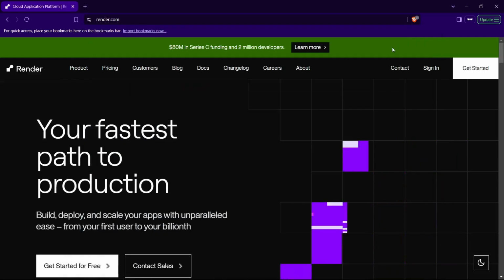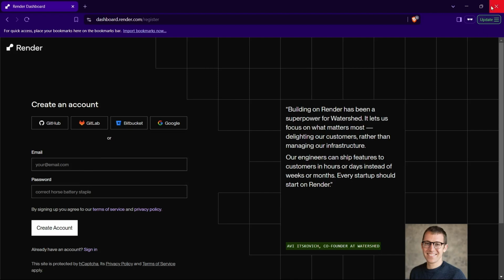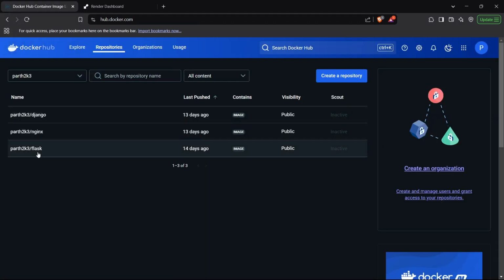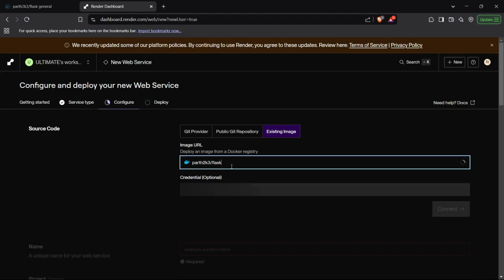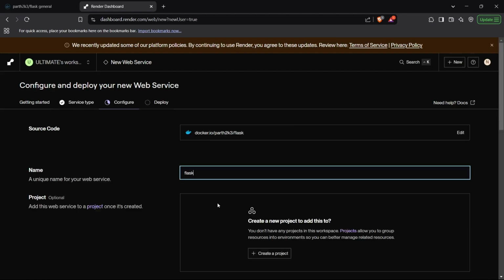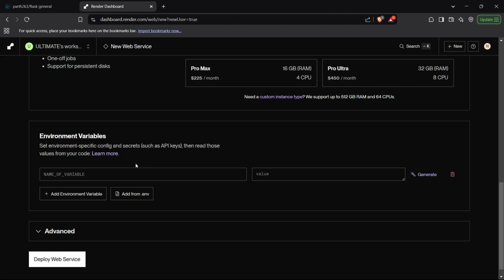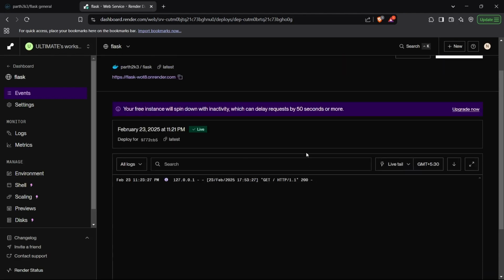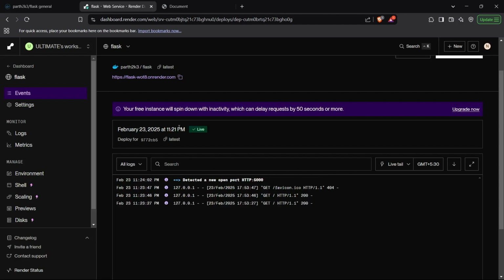How to Deploy a Flask App on Render Using a Docker Image from DockerHub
### **How to Deploy a Flask App on Render Using a Docker Image from DockerHub | Step-by-Step Guide**

**Description:**
Want to deploy your **Flask app** using **Docker and Render**? 🚀 In this tutorial, we'll walk you through deploying a **Flask application** on **Render** using a **Docker image from DockerHub**. This approach provides a **consistent, containerized environment**, making deployments easy and scalable.

By the end of this guide, your Flask app will be **live on Render**, running inside a **Docker container** pulled from **DockerHub**. Let’s get started! 💡✨

✅ How to **containerize a Flask app** using Docker
✅ How to **push a Docker image to DockerHub**
✅ How to **set up a Render Web Service to use a Docker image**
✅ How to **deploy a Flask app using Docker on Render**
✅ How to **update and manage your containerized app**

### **🚀 Step-by-Step Guide to Deploying Flask App with Docker on Render**

### **1️⃣ Prepare Your Flask App and Create a Dockerfile**
First, ensure your **Flask app** is structured properly. A basic Flask app (`app.py`) might look like this:

app = Flask(__name__)

def home():
    return "Hello, Flask is running inside Docker!"

if __name__ == "__main__":
    app.run(host="0.0.0.0", port=5000)

Now, create a `requirements.txt` file to list dependencies:
```txt
Flask==2.0.2
gunicorn==20.1.0

### **2️⃣ Create a Dockerfile**
A **Dockerfile** is needed to define how the Flask app should be containerized.

Create a `Dockerfile` in your project directory and add the following:

```dockerfile
# Use an official lightweight Python image
FROM python:3.9

# Set the working directory
WORKDIR /app

# Copy files to the container
COPY . /app

# Expose the port Flask runs on
EXPOSE 5000

# Command to run the Flask app
CMD ["gunicorn", "-b", "0.0.0.0:5000", "app:app"]

### **3️⃣ Build and Test the Docker Image Locally**
Before pushing to DockerHub, let's test the image locally:

1. **Build the Docker Image:**
```bash
docker build -t myflaskapp .

2. **Run the Docker Container:**
```bash
docker run -p 5000:5000 myflaskapp
✅ Now, visit ` in your browser to check if the Flask app is running inside Docker.

### **4️⃣ Push the Docker Image to DockerHub**
First, log in to DockerHub:
```bash
docker login
Then, tag and push your image:
```bash
docker tag myflaskapp YOUR_DOCKERHUB_USERNAME/myflaskapp:v1
docker push YOUR_DOCKERHUB_USERNAME/myflaskapp:v1
✅ Your Flask app’s Docker image is now on **DockerHub** and ready for deployment.

### **5️⃣ Deploy the Docker Image on Render**
1. Go to **[Render] and log in.
2. Click **"New" → "Web Service"**.
3. Under **"Environment"**, select **"Docker"**.
4. Enter your **DockerHub image URL** (e.g., `YOUR_DOCKERHUB_USERNAME/myflaskapp:v1`).
5. Set the **port to 5000** (the one exposed in the Dockerfile).
6. Click **"Create Web Service"**.

Render will now **pull the Docker image from DockerHub, build the container, and deploy your app**! 🎉

### **6️⃣ Access Your Live Flask App**
Once the deployment is complete, Render will provide a **live URL**, e.g.:
✅ Open the link in your browser to see your Flask app running! 🚀

### **7️⃣ Updating Your App (Rebuilding the Docker Image)**
If you make changes to your Flask app, follow these steps to **update your deployment**:

1. **Rebuild and push the updated Docker image**:
```bash
docker build -t YOUR_DOCKERHUB_USERNAME/myflaskapp:v2 .

2. **Update Render with the new Docker image**:
- Go to Render Dashboard
- Open your **Web Service**
- Click **"Manual Deploy"** → **"Deploy Latest Commit"**

✅ Render will now pull the updated image and restart your app!

**🚨 App Not Running on Render?**
✔ Make sure the **Flask app listens on `0.0.0.0`, not `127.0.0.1`** in `app.py`.
✔ Double-check your **Dockerfile**, ensuring dependencies are installed properly.

**🚨 Port Issues?**
✔ Confirm that `EXPOSE 5000` is set in the Dockerfile and Render is configured to use **port 5000**.

**🚨 Environment Variables Not Set?**
✔ If your app requires environment variables (e.g., `SECRET_KEY`), add them in **Render’s Environment Variables section**.